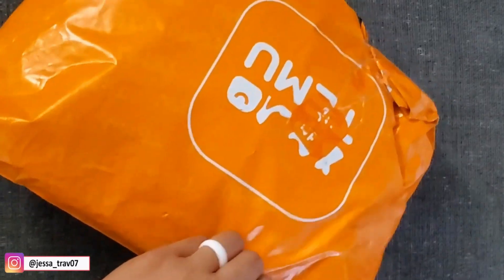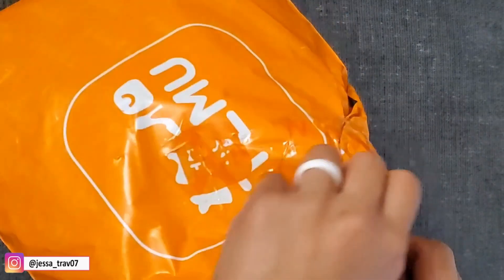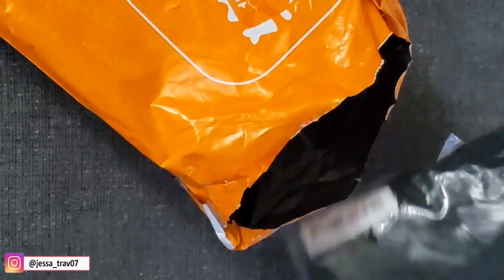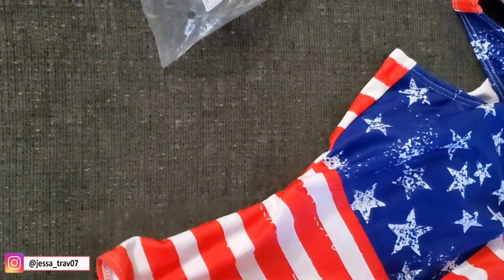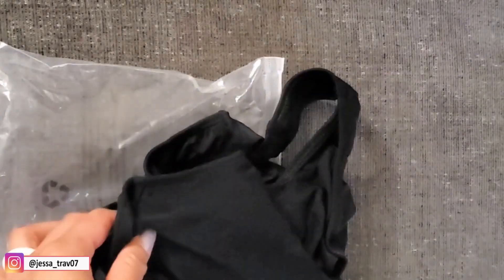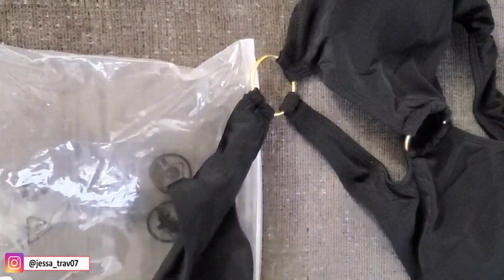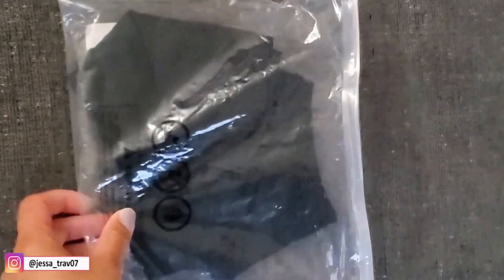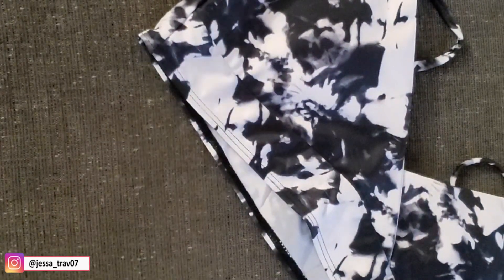HOTTEST SWIMWEAR OUTFITS UNDER $15 FROM TEMU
🔥Get secret deals (Basically for FREE) when you search 【Flashdeal1】in the Temu App

Product Links:

👉Flag Print One Piece Swimsuit, Round Neck Tummy Control High Cut Bathing Suit, Women's Swimwear & Clothing $10.49

👉Random Print Beach Bikini Sets, V Neck Spaghetti Straps High Cut Two Pieces Swimsuit, Women's Swimwear & Clothing $7.99

👉Black Halter Neck One Piece Swimsuit, Cut Out Ring-Linked High Cut Bathing Suit, Women's Swimwear & Clothing $7.19

👉3-Pieces Geometric Print Bikini Sets, Triangle Halter Neck High Cut With Cover Up Semi-Sheer Swimsuit, Women's Swimwear & Clothing